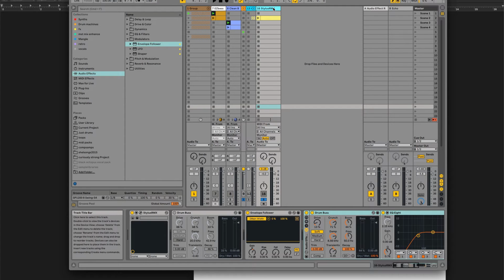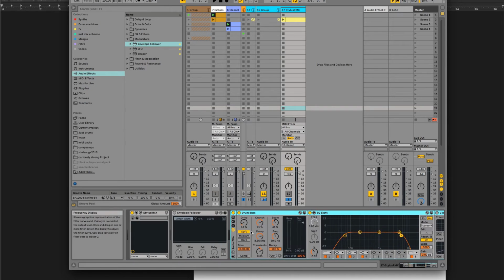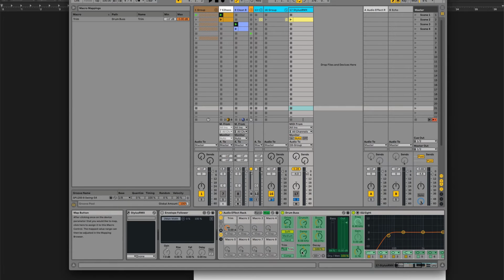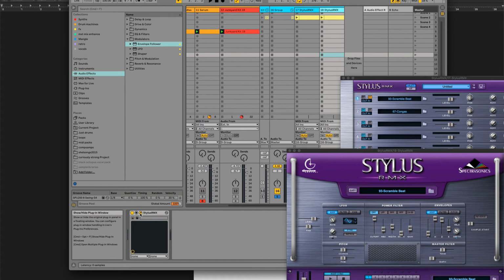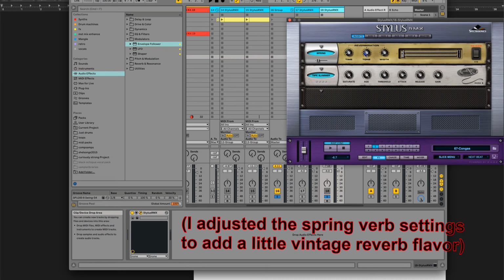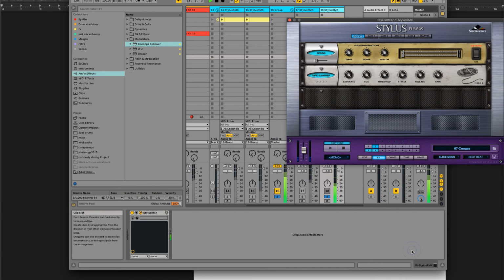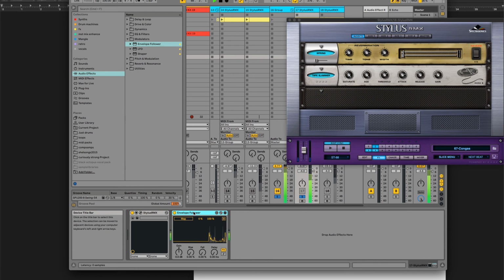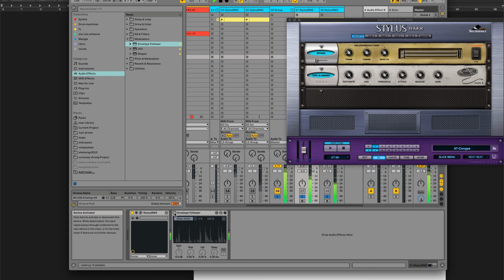Beginning hiphop production 3 splitting drums into 2 tracks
Splitting stylus RMX elements into 2 tracks, main drums controlling the stereo width of the congas.  I plan to redo this video in a few weeks, since I think it branches off into unnecessary topics on its way to the results.